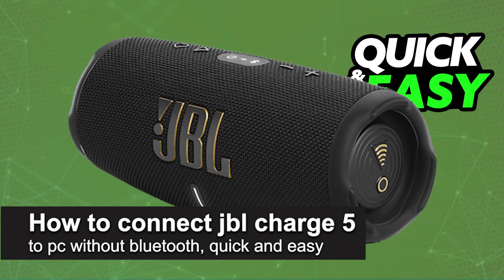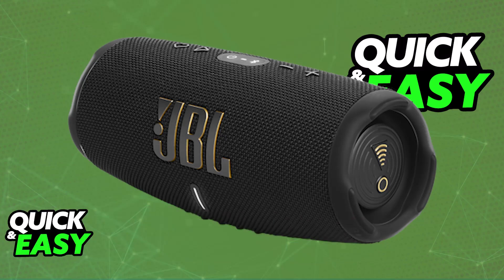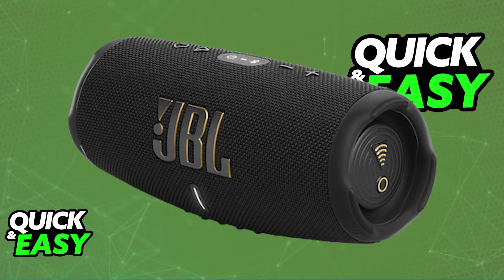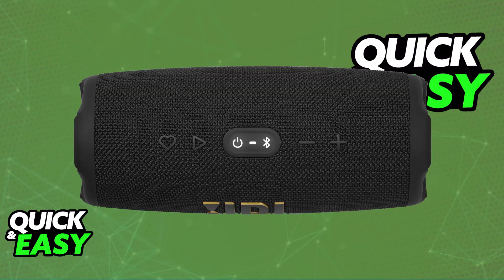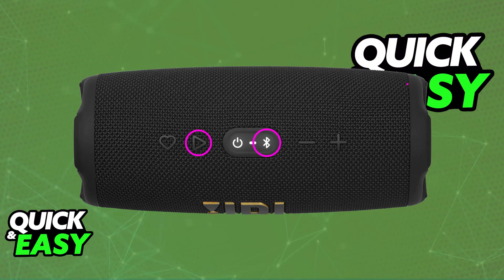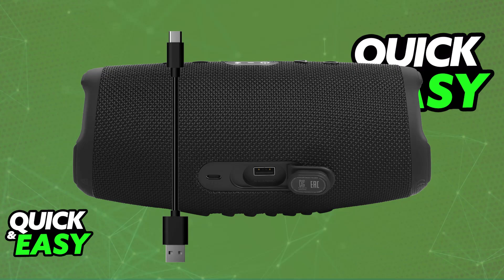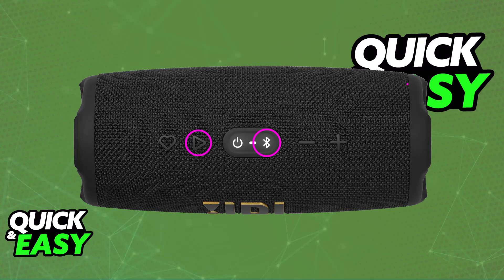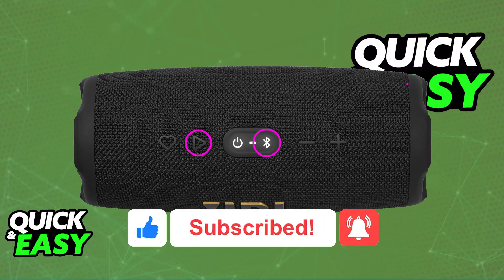How To Connect JBL Charge 5 to PC without Bluetooth (2025) - Step by Step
I will solve your doubts about how to connect jbl charge 5 to pc without bluetooth, and whether or not it is possible to do this.

I hope I have helped you with the video!